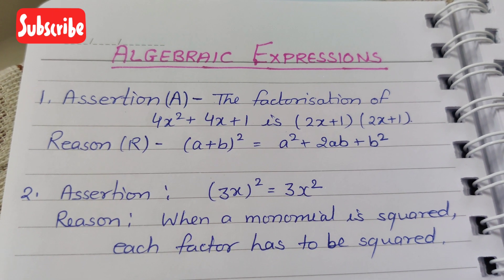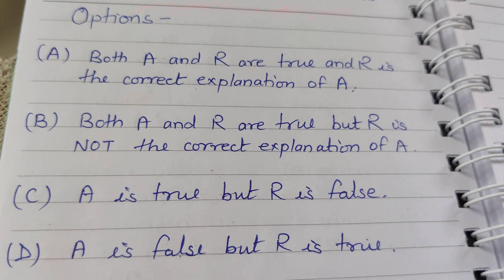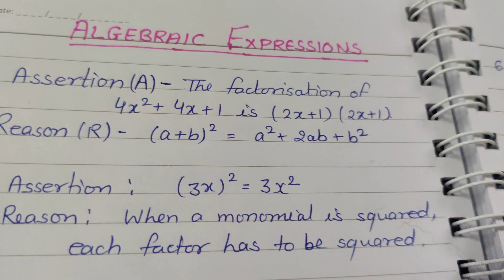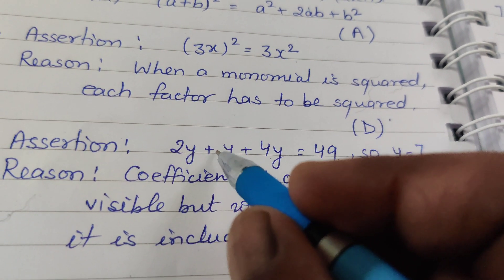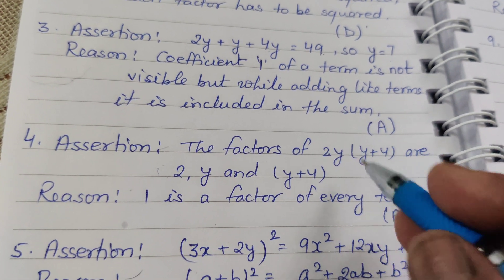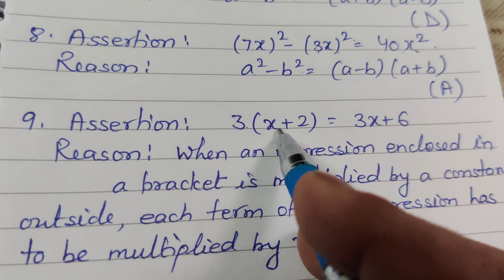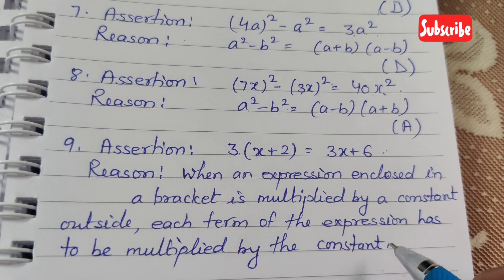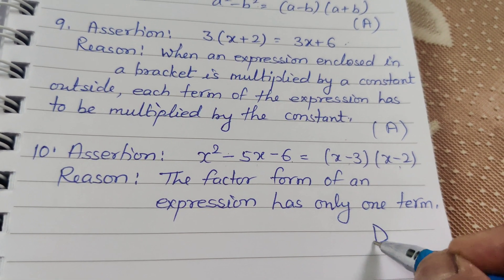Assertion and Reason Questions for Class 8 Maths | Algebraic identities | Algebraic expressions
Ace your Class 8 Maths exams with our comprehensive Assertion and Reason questions . Get detailed explanations and solutions to boost your understanding and performance.
Welcome to Maths Cluster! In this video, we dive deep into Assertion and Reason questions for Class 8 Maths Chapter on Algebraic Identities. These questions are designed to enhance your understanding of key concepts and improve your problem-solving skills.

We'll cover:

Important algebraic identities and their applications

Step-by-step solutions to Assertion and Reason questions

Tips and tricks to tackle these types of questions efficiently

Whether you're preparing for exams or just looking to strengthen your algebra skills, this video is perfect for you.
Follow us on:

I'm on Instagram as @sushmaupadhyaya7. Install the app to follow my photos and videos.

Happy Learning!